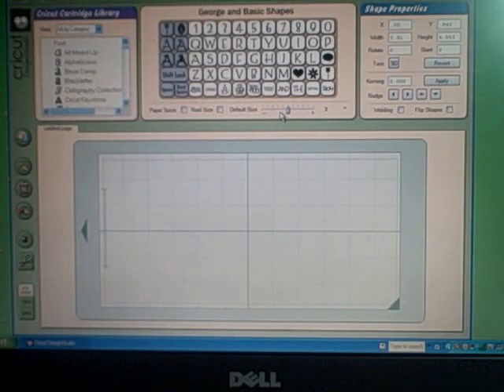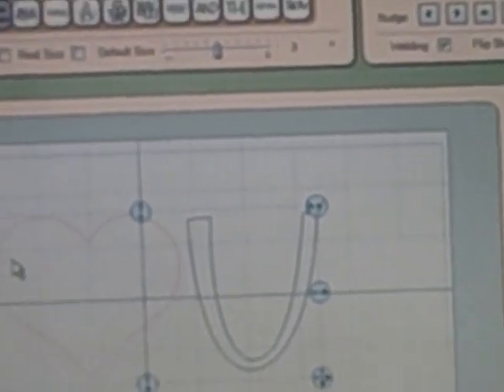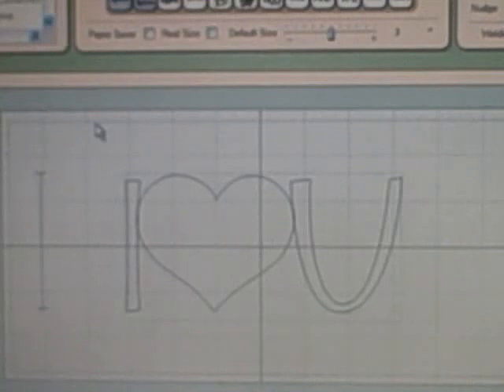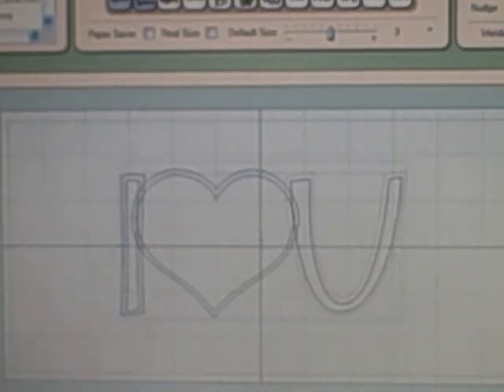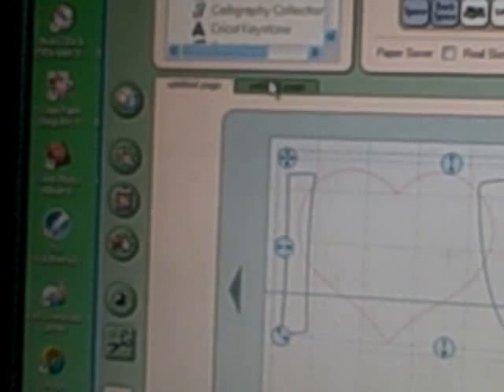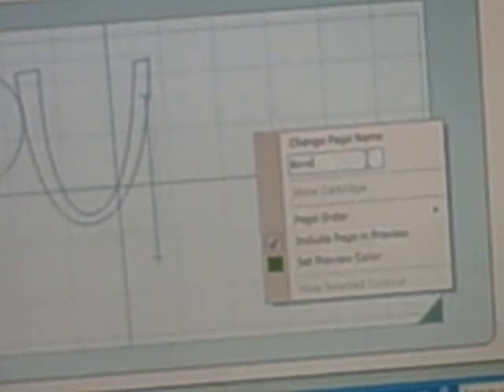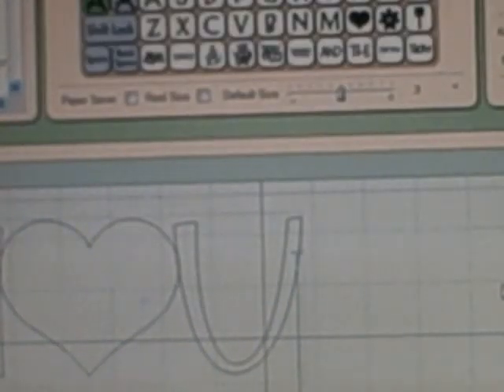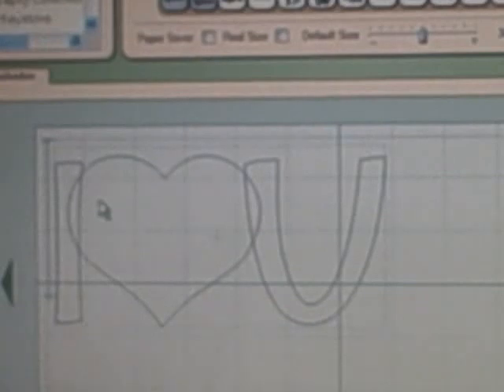Cricut Design Studio: Welding and Shadowing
This video shows how to do welding and shadowing on the Cricut Design Studio.  It also shows how to rename your pages and how to save your project.